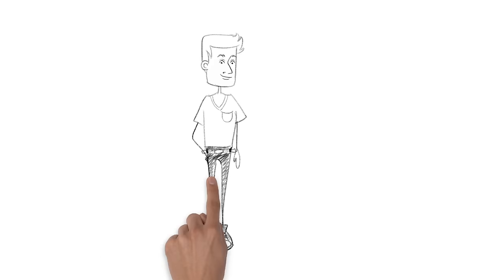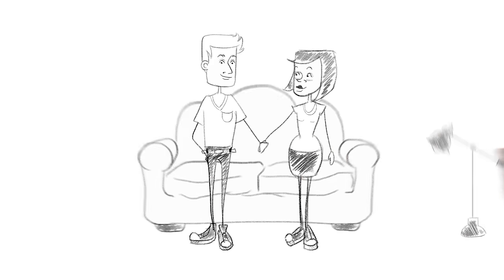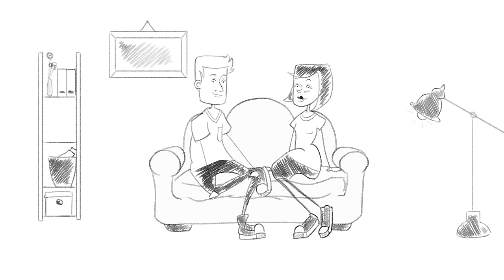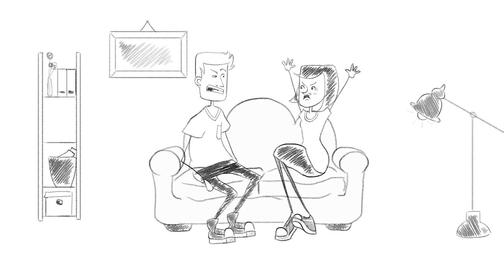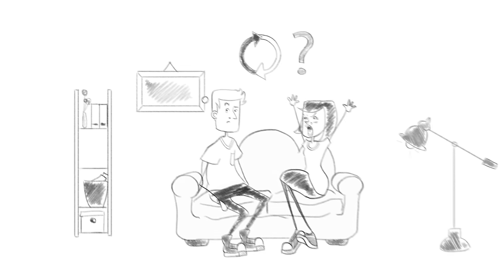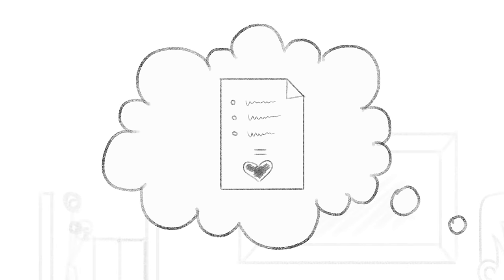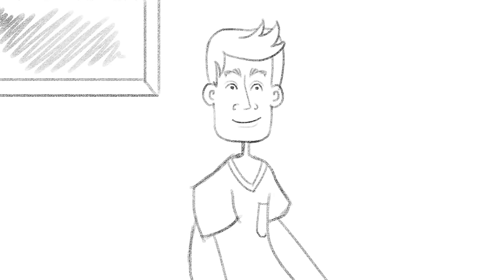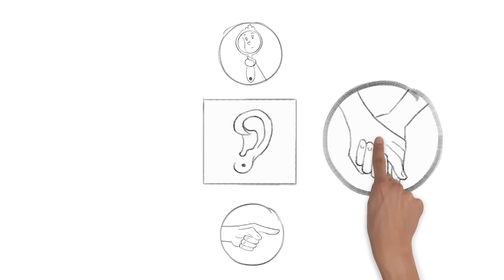How to Prevent Quarrels and Communicate Better with Your Peers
Improve your communication skills with the Four Sides Communication Model.
We all know a situation like this one:
You say something harmless, and your counterpart feels insulted about that – no matter whether it's your girlfriend, your friend, or your team mate.
To cope with such misunderstandings, The German psychologist Schulz von Thun developed the so-called Four Sides Communication Model.
This animated simpleshow explains to you how it works – and doing so, helps you to improve your communication skills! ;)

Script, Illustration Design, Animation: Sarah Weber